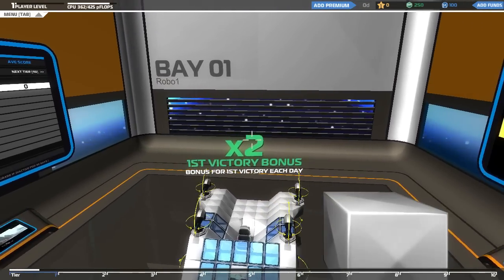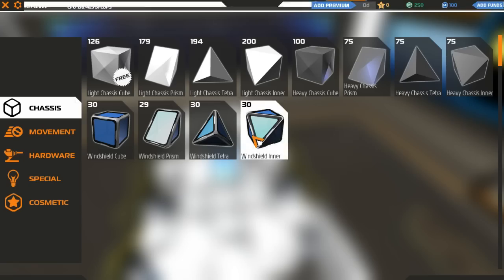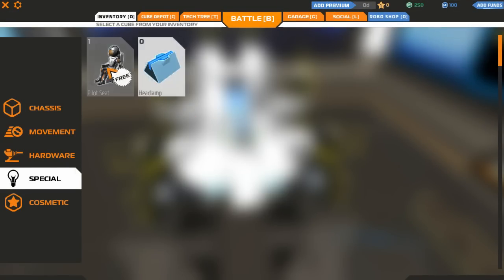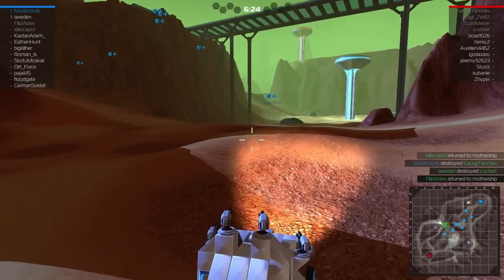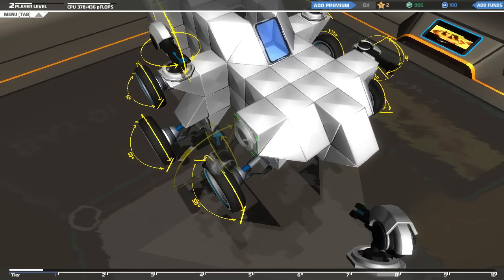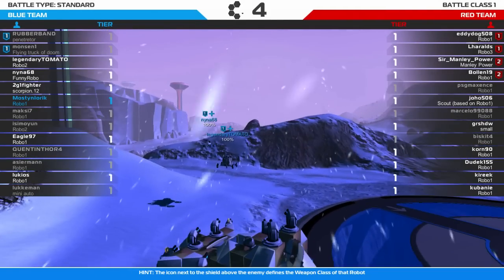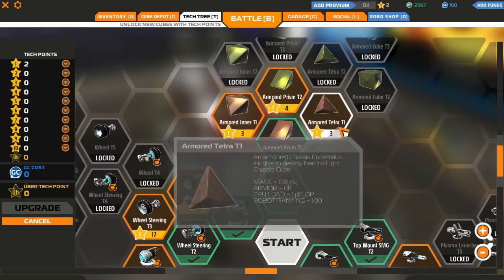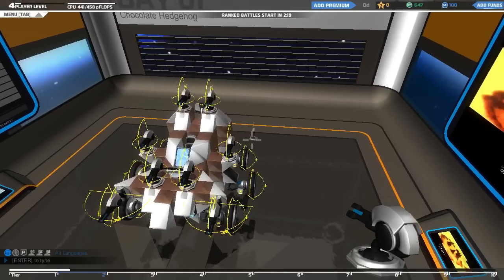Robocraft - Tutorial: Tier 1 - 2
New account? Check!
New game version? Check!

Righto, let's get this tutorial mini-series started!